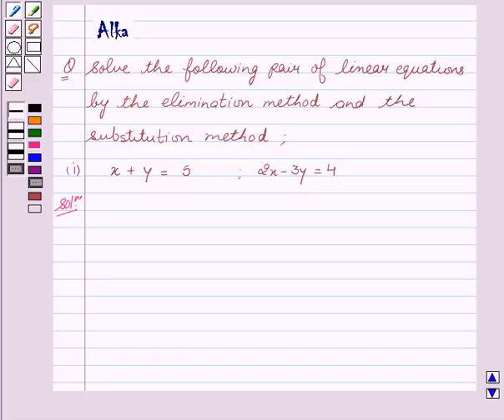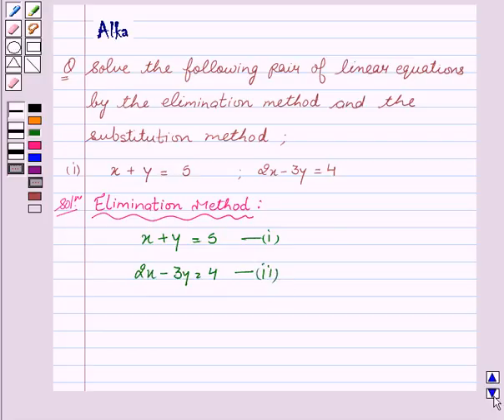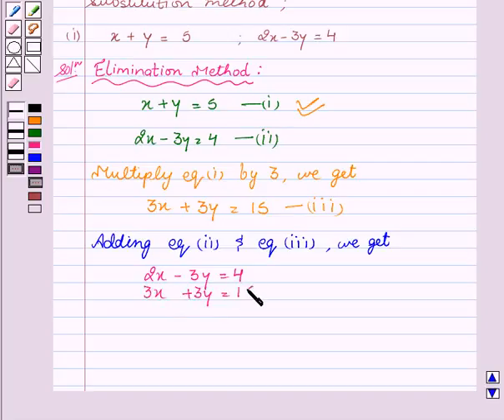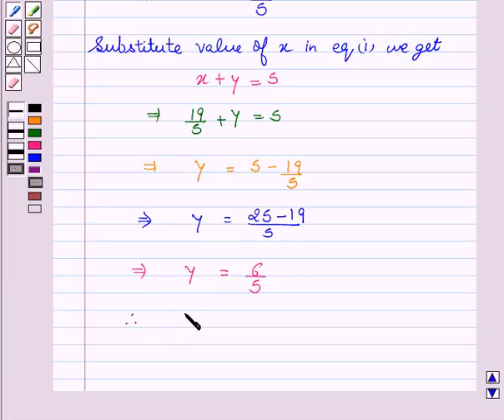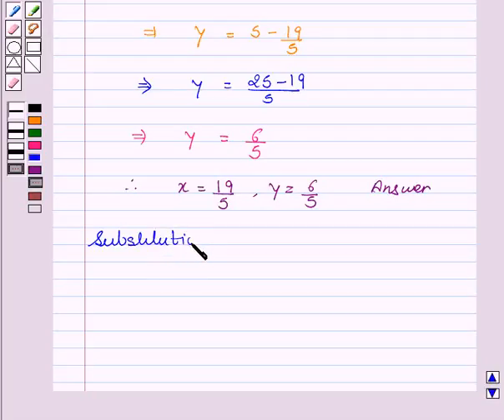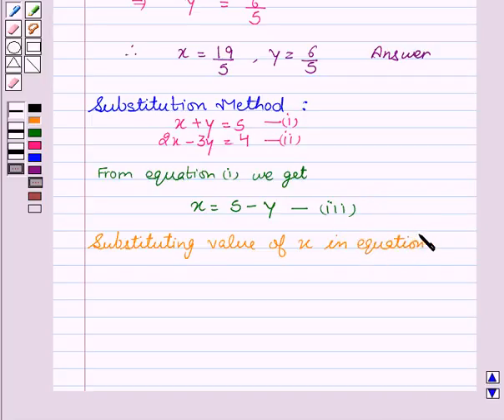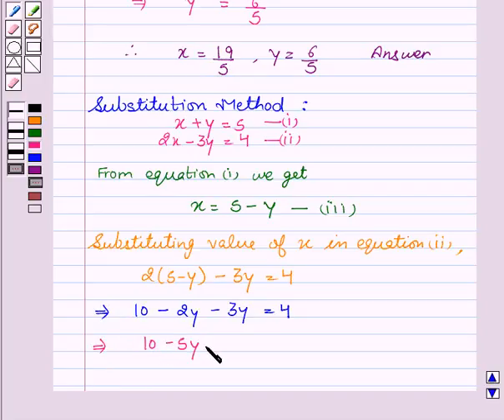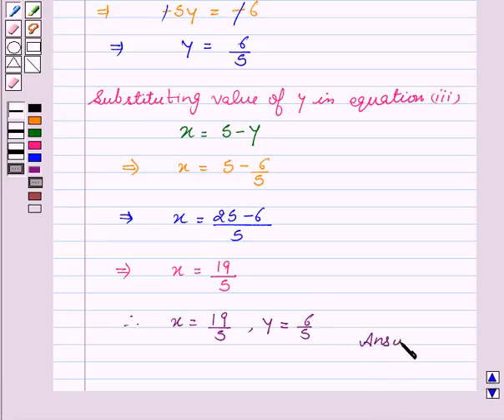Maths X NCERT 2007 3 3 4 1i